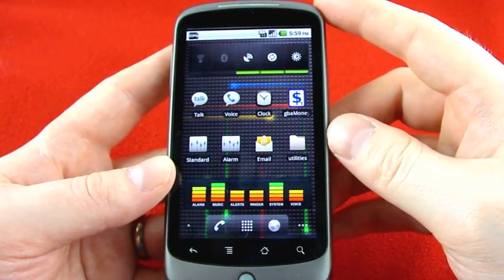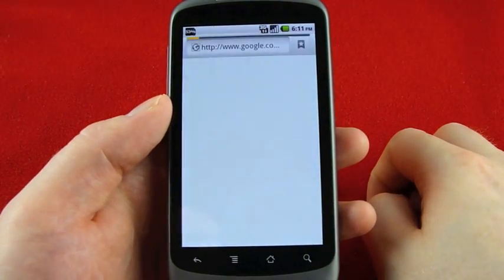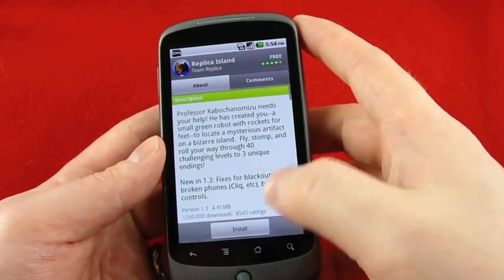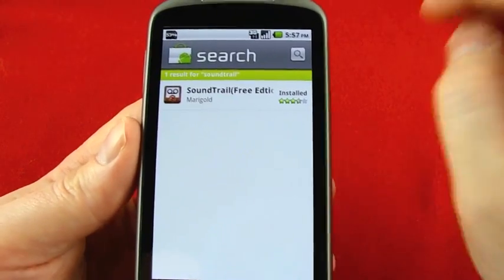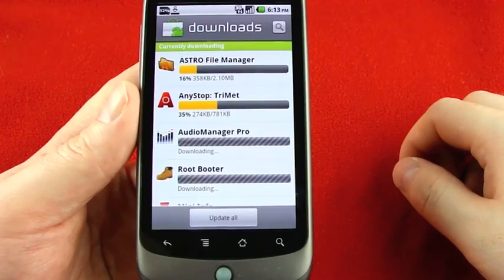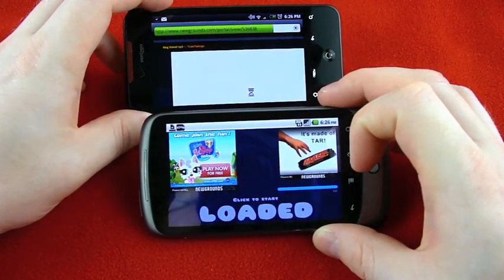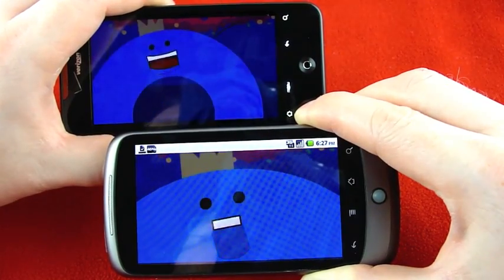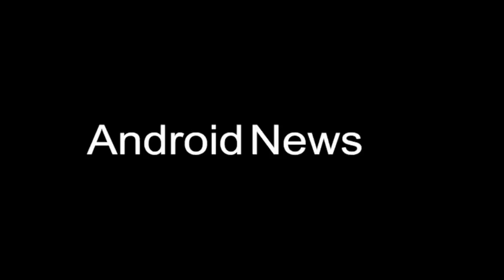Android 2.2 - Froyo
CHECK OUT THE POST FOR ANOTHER VIDEO ON THE PINCH-TO-ZOOM GALLERY

We've a got a an improved Market with the ability to update all apps or to allow auto updating of individual apps, a new search widget, subtle UI changes, substantial performance enhancements, Flash, tethering, and more.